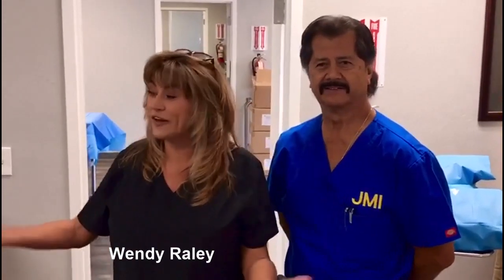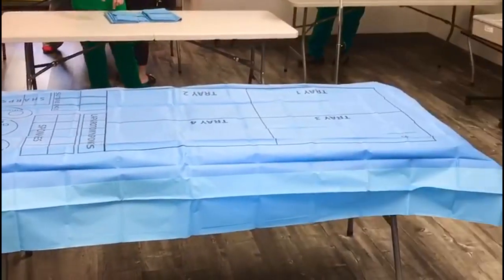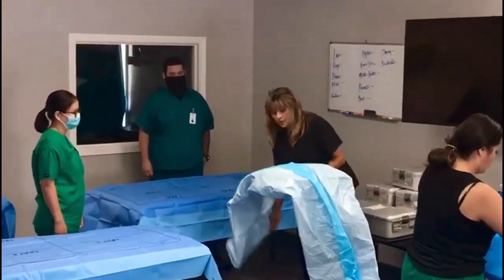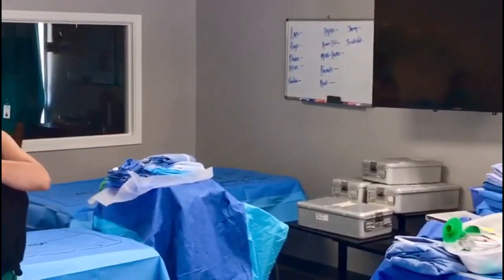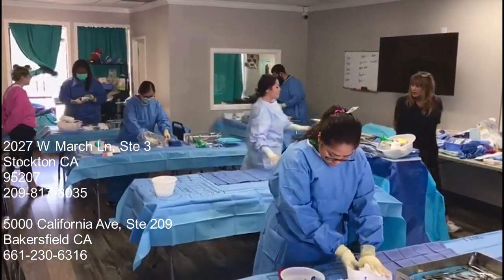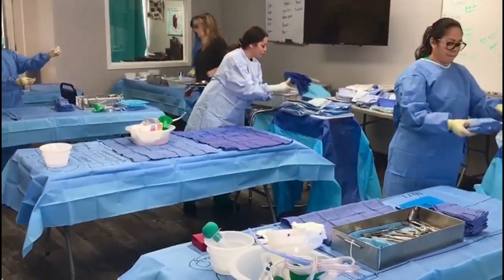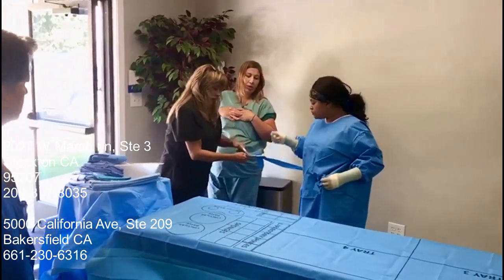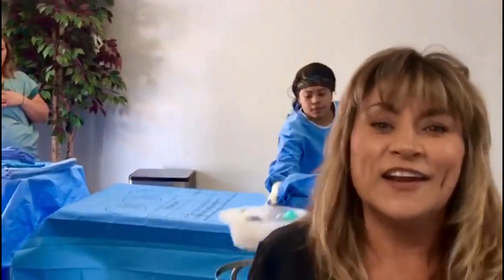Surgical Tech Draping Procedure By Wendy Raley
This is a lab class presided by an instructor of the surgical tech students on how to drape a back end table.